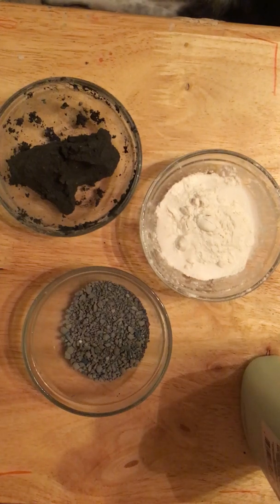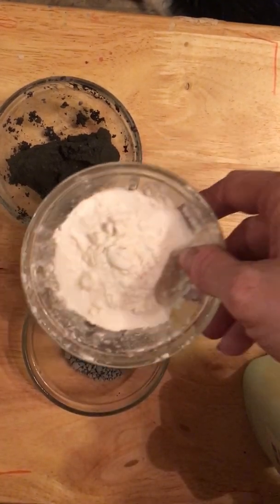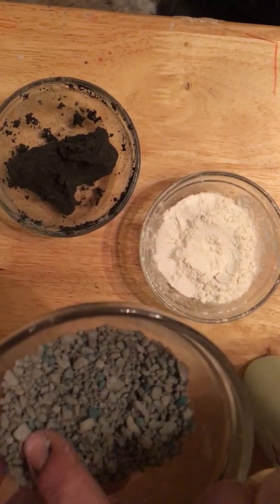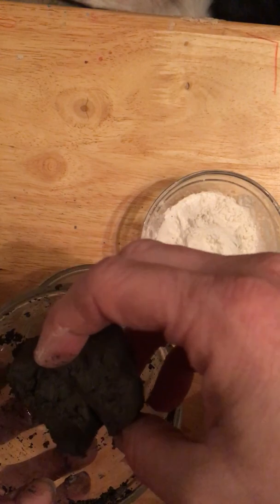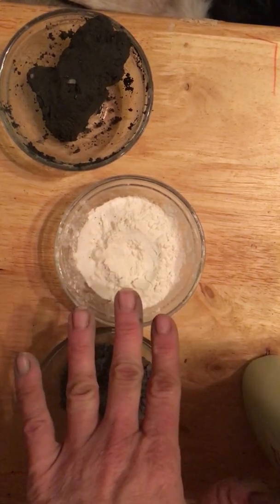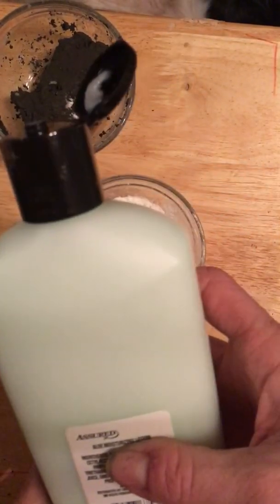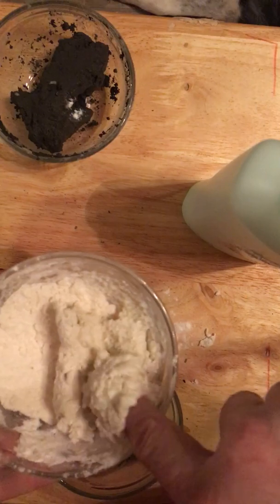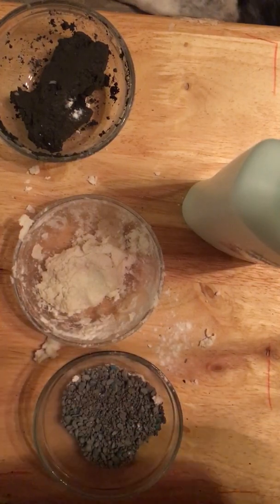Part 1 creating your own clay or dough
Use cat littler (yes clean cat littler) to make clay!
Or no cats?
Use flour and lotion or hair conditioner to make a soft play dough